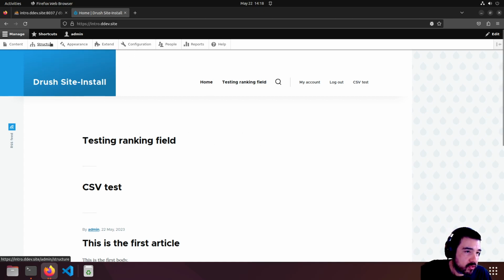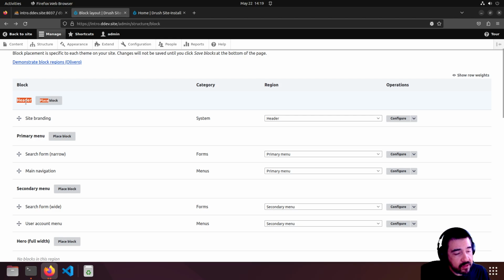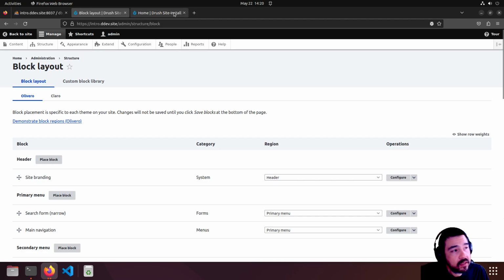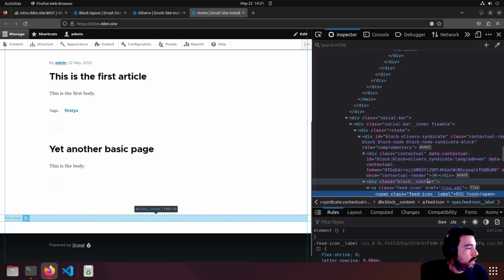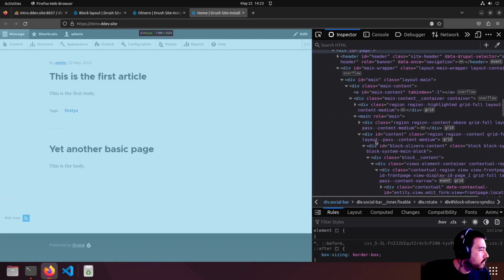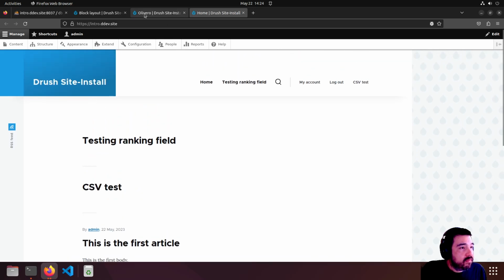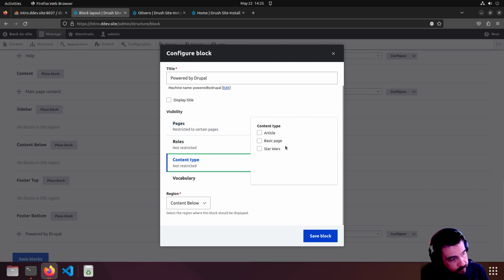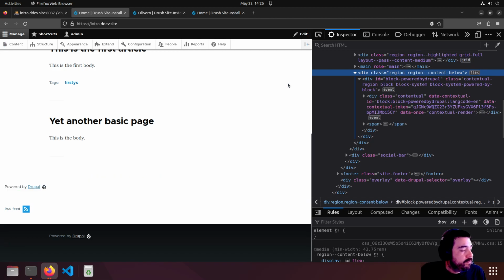Intro to Blocks and Regions